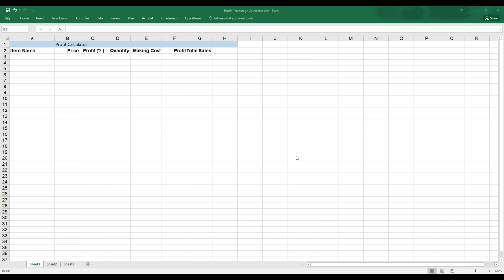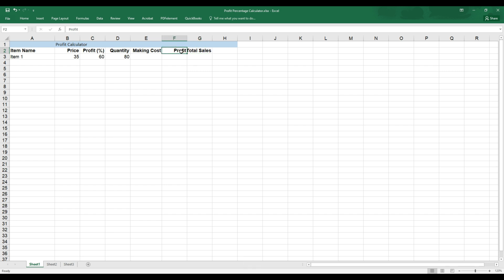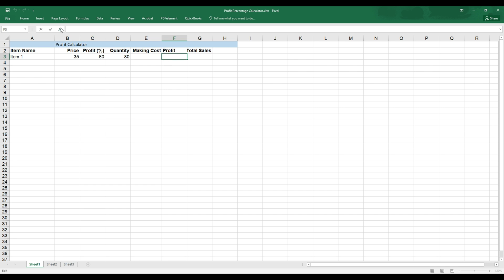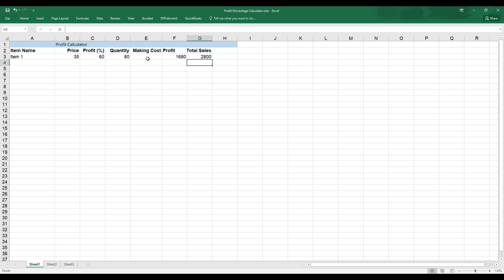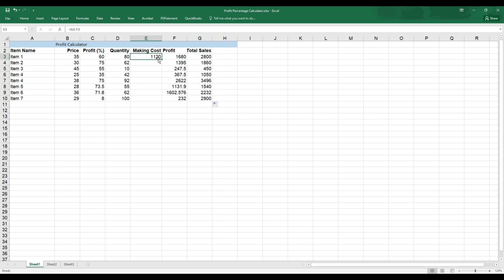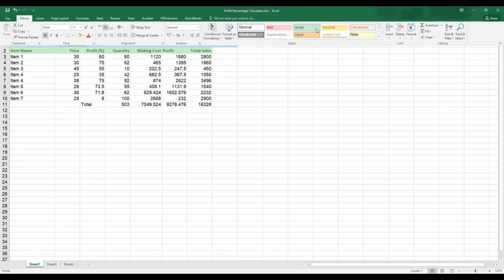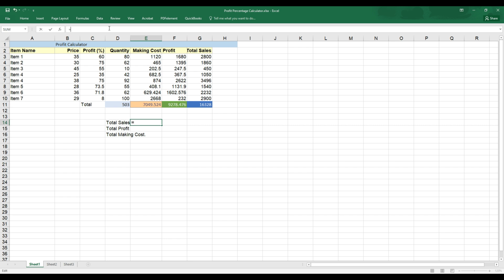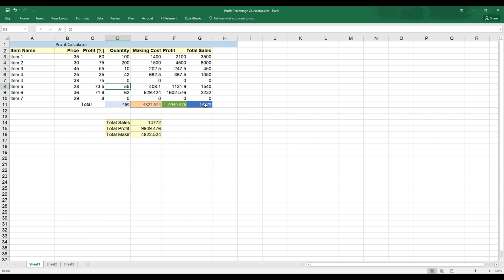Excel Profit Calculator: Easily Calculate Profits with Percentage and Quantity!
In this step-by-step tutorial, learn how to create a powerful profit calculator in Microsoft Excel using the selling price, profit margin in percentage, and total quantity sold. With just a few simple formulas, you'll be able to accurately determine your profits and make informed business decisions. Watch now and take your financial analysis to the next level!